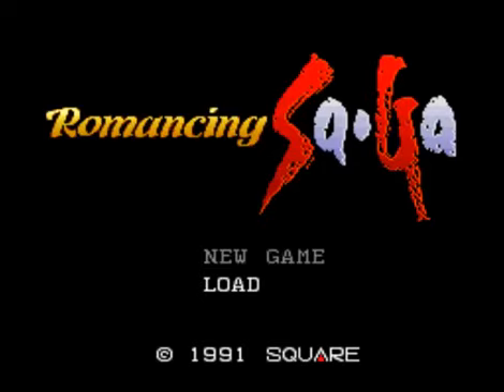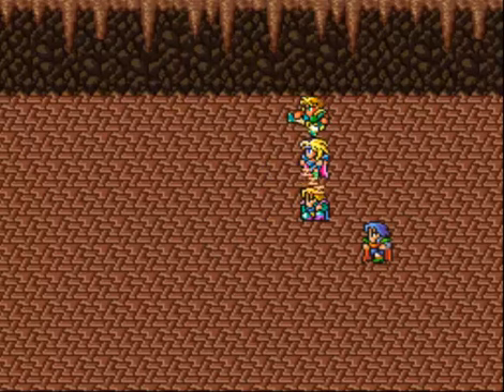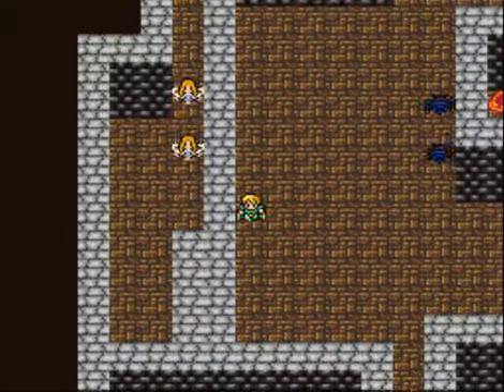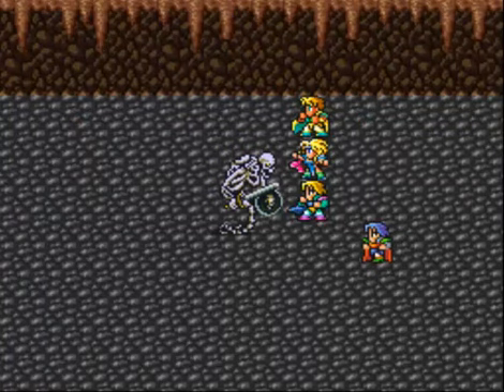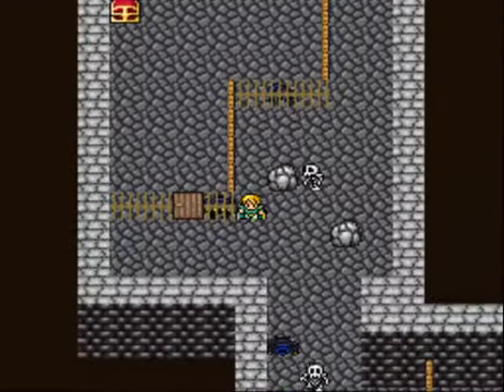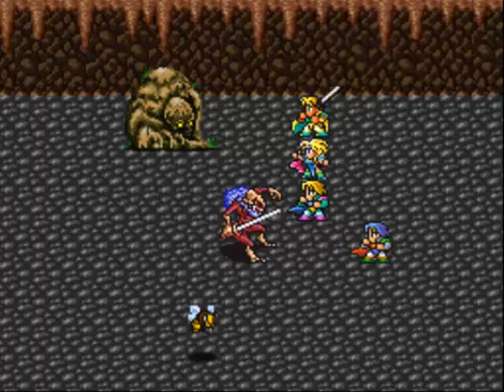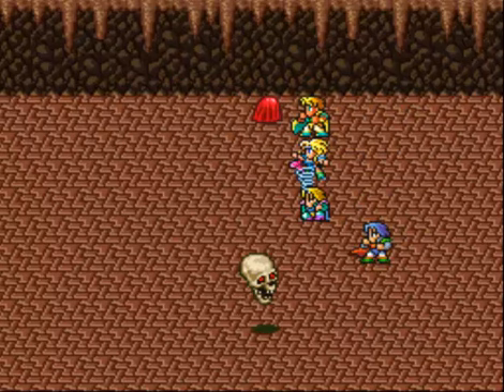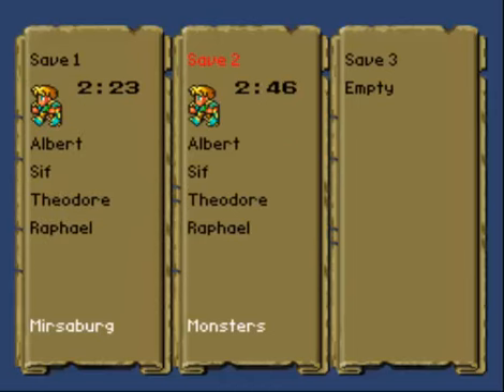Let's Play Romancing SaGa!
I play through the "Monster" dungeon in the first Romancing SaGa for the Super Famicom.